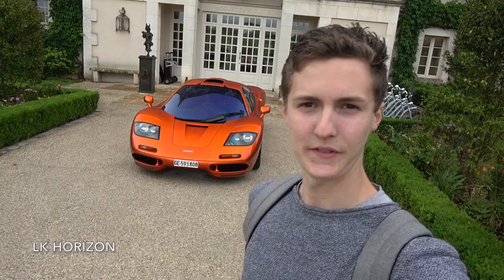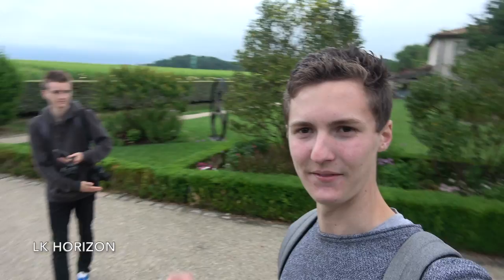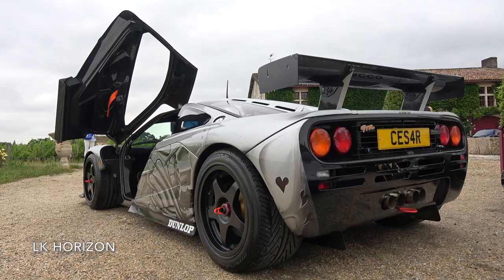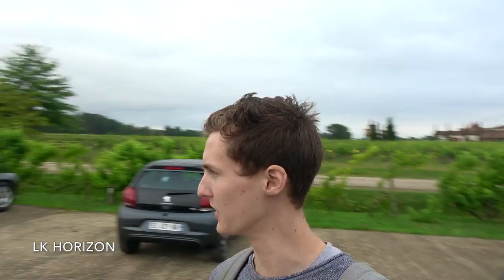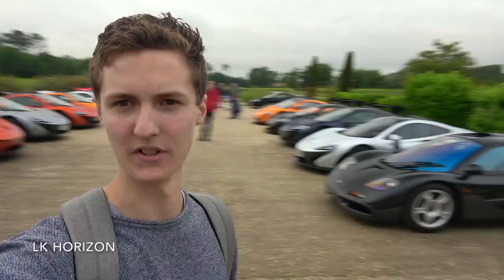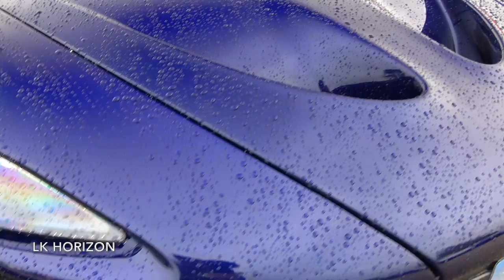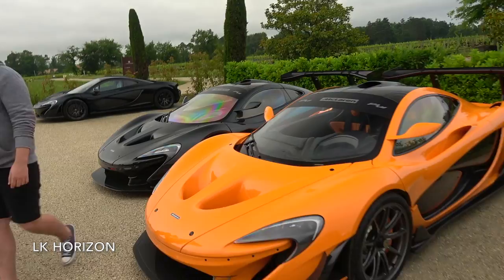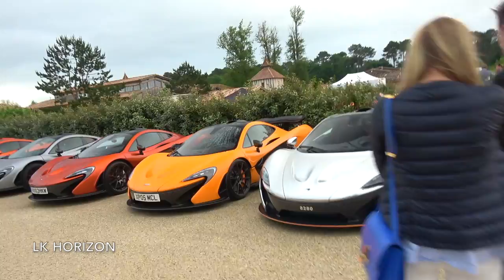$15Million McLaren F1 Ride! - Once In A Lifetime Opportunity!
Welcome everyone to Bordeaux, France for the 25th Anniversary of the legendary McLaren F1!

22 McLaren F1’s attended the tour with each of them being valued at around $10,000,000.
Throw in the vast line-up of P1’s, P1 LM’s, P1 GTR, MSO HS, 650S Le Mans, 675LT Carbon Series and a bunch of 570S/GT’s and you end up with a grand total of over $250,000,000 worth of McLaren’s!

I was even lucky enough to hop onboard an F1 and follow the the tour around the French countryside!

Songs used in order:
(Blatantly ripped off from STG)

2. Lakey Inspired - Find A Way
3. Lakey Inspired - Summertime Love
4. Julian Avilia - Pineapple Paradise
5. The Pre by Nic Perrault

Comment your thoughts and opinions.